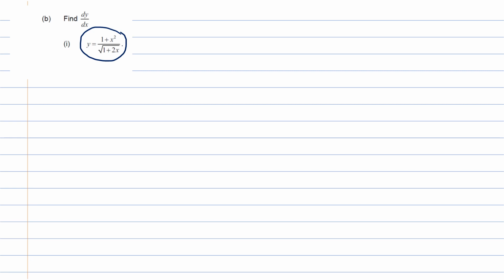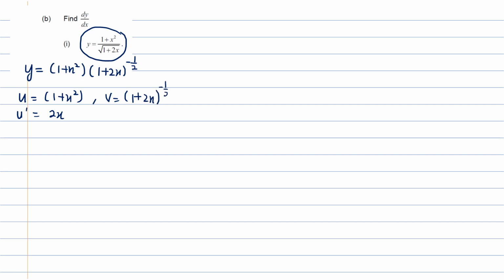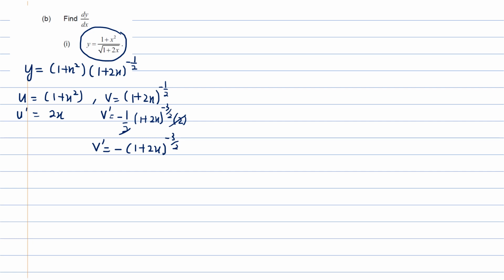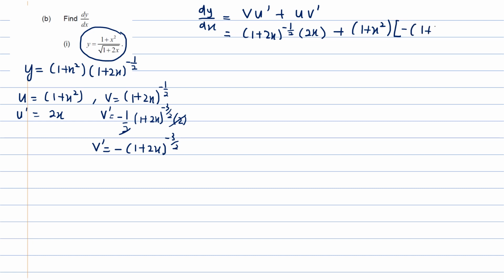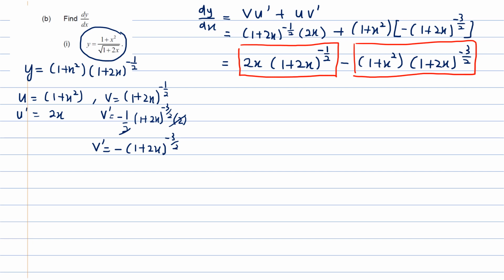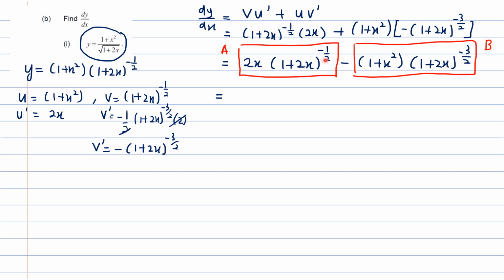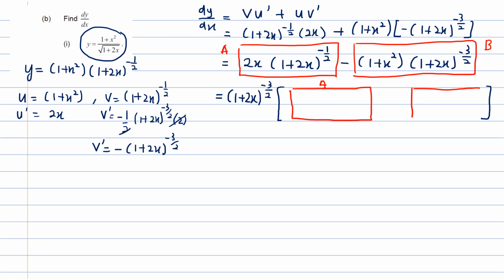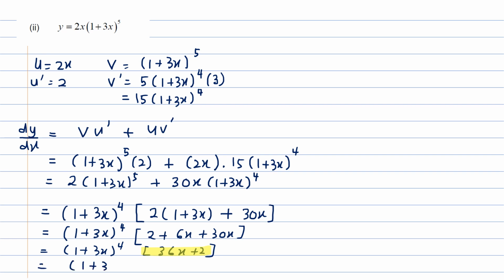PART B QUESTION 3b